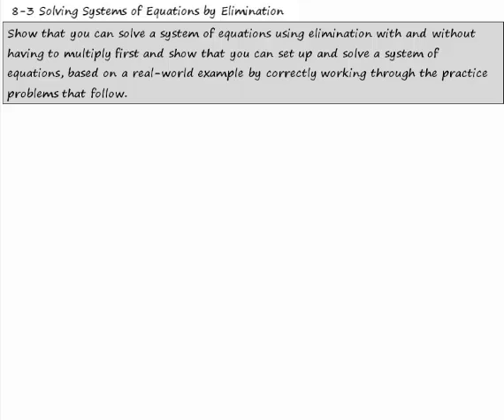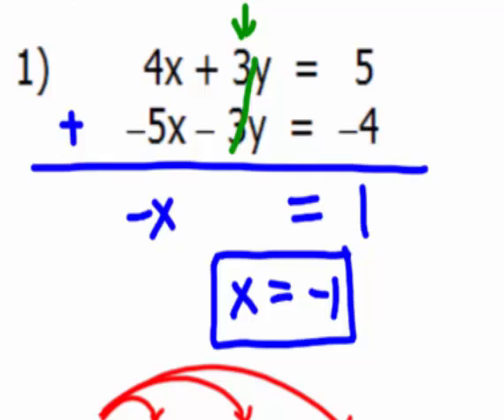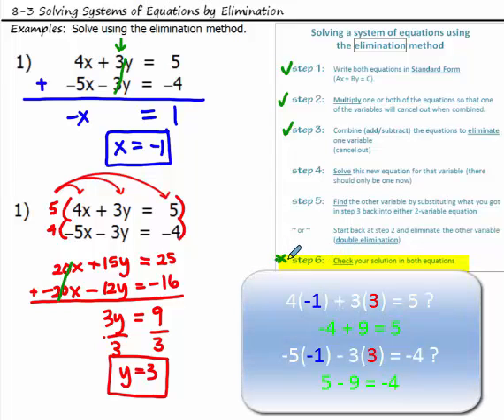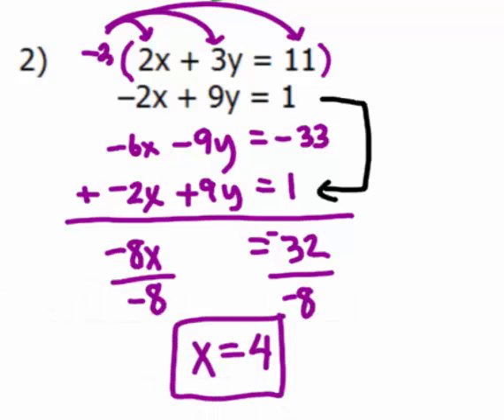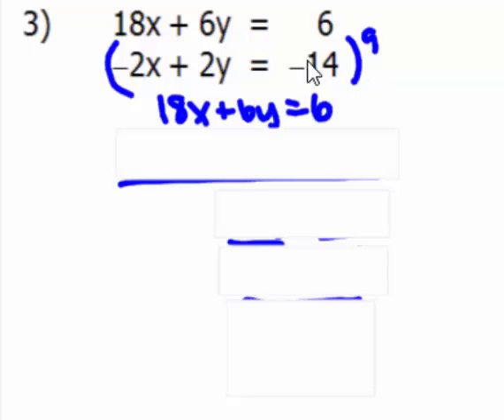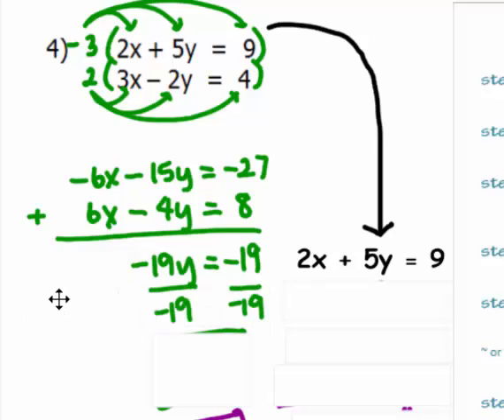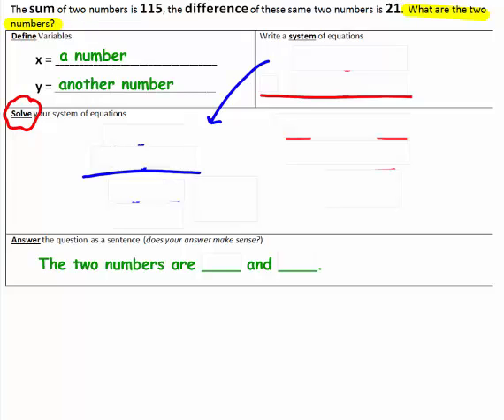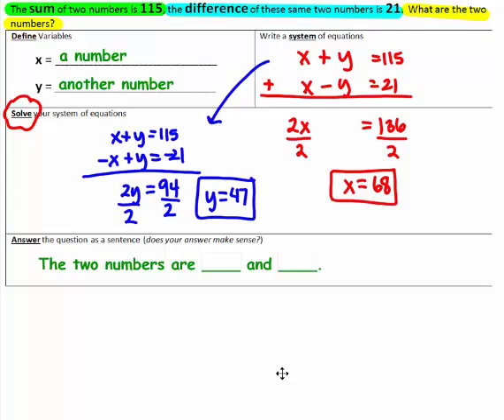notes 8 3 systems by elimination